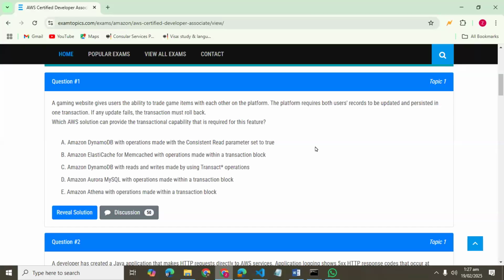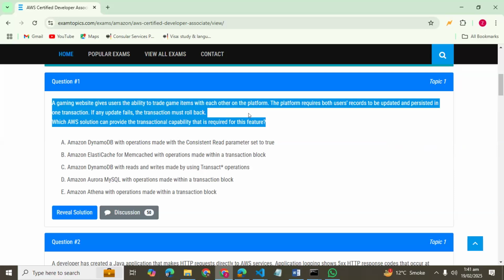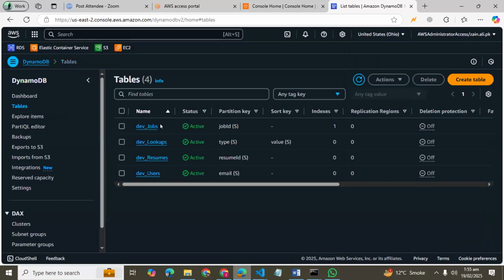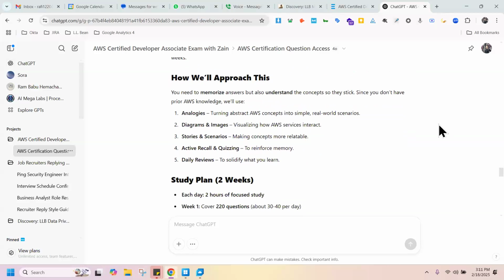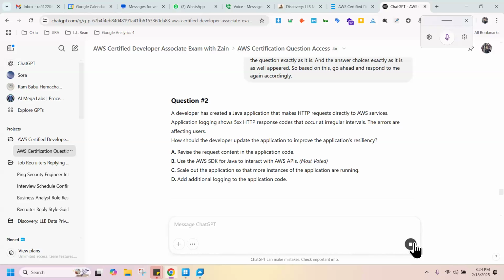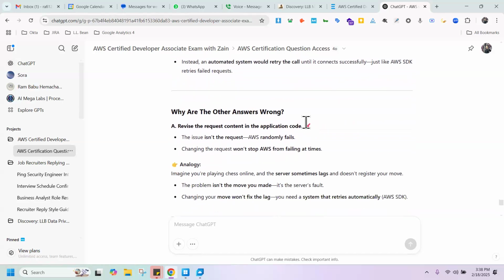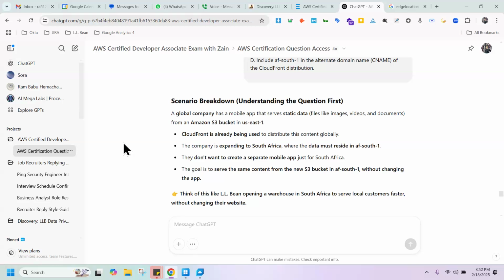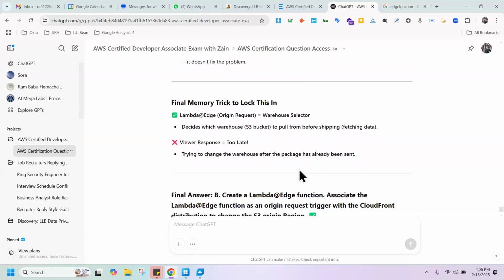AWS Certified Developer Exam Questions Explained | Real Exam Insights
Get ready to ace your AWS Certified Developer Associate Exam with this comprehensive video covering real exam questions and detailed explanations. In this video, we dive into critical topics like transactional consistency, database operations, and how to apply the right AWS services to meet specific requirements. Understanding how AWS handles data consistency and transaction management is essential for passing the certification, and we break it all down for you step by step.

Learn how services like Amazon DynamoDB, Amazon ElastiCache, and Amazon Aurora operate in real-world scenarios, and understand their transactional capabilities. We explore concepts such as TransactWrite in DynamoDB, ensuring atomicity and consistency, and discuss when to use Aurora MySQL for transaction management. You’ll also gain insights into AWS best practices and how to apply them during the exam.

By the end of this video, you’ll know how to confidently tackle complex AWS exam questions, make informed architectural decisions, and choose the most suitable AWS services for various scenarios. Whether you’re just starting your AWS certification journey or want to sharpen your skills, this video is your ultimate guide.

Key topics covered:

AWS Transaction Management: Learn how AWS handles transaction rollbacks and maintains consistency across distributed systems.

DynamoDB with TransactWrite: Understand how to ensure atomicity and prevent partial updates in distributed environments.

Amazon Aurora MySQL: Explore its transaction management capabilities and when to choose it over other database solutions.

ElastiCache for Memcached: Learn how caching solutions can enhance performance and reduce database load.

AWS Certification Tips: Discover practical strategies for answering scenario-based questions in the exam.

Real Exam Insights: Gain confidence by practicing with actual AWS certification-style questions and explanations.

If you're serious about becoming an AWS Certified Developer Associate, this video will provide the knowledge and confidence you need to succeed. Take your AWS skills to the next level and get certified today!